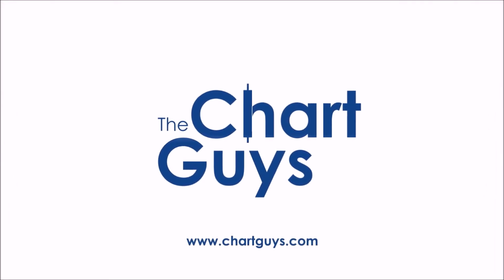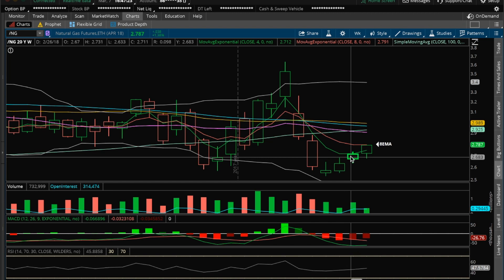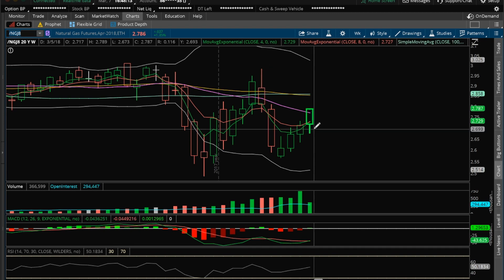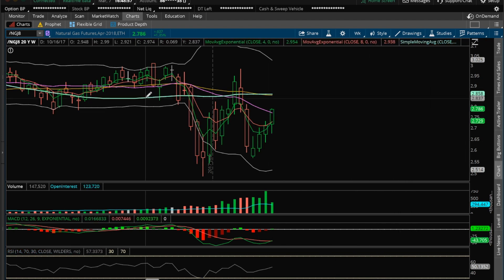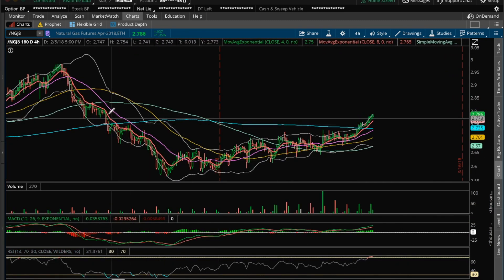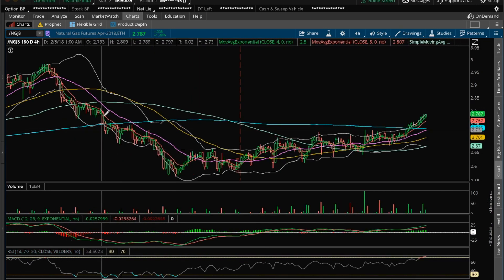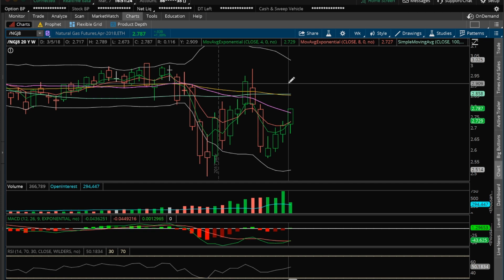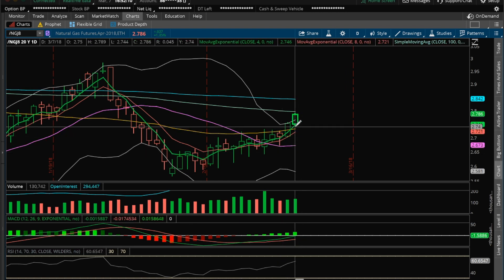NATGAS Technical Analysis Chart 03/7/2018 by ChartGuys.com